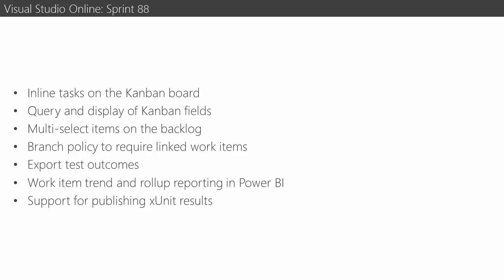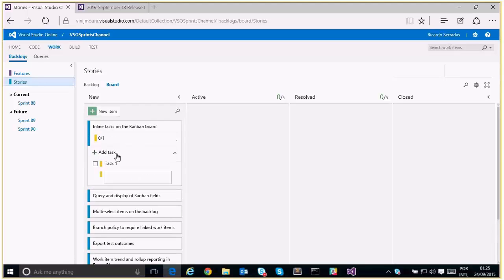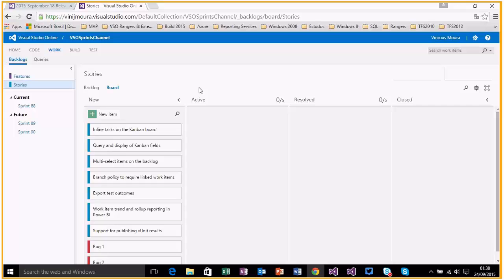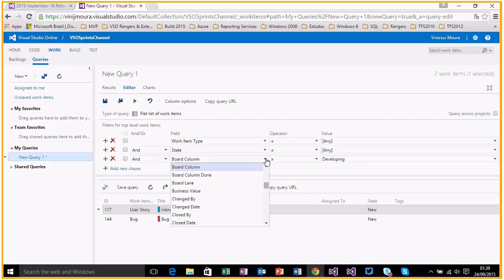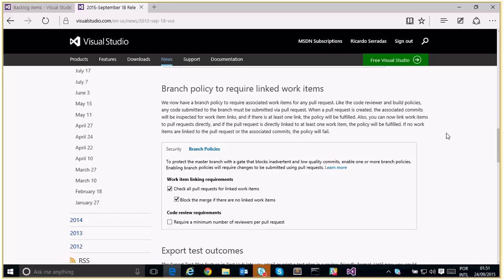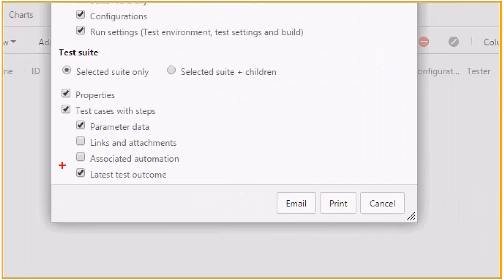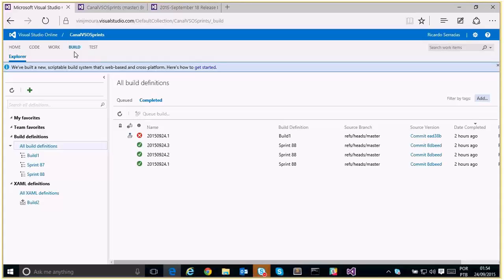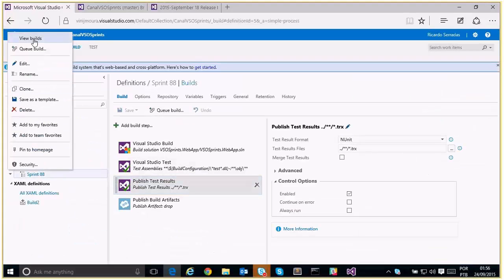vstssprints 88 - Improvements in Kanban, tests and pull request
This Sprint brings to Visual Studio Online:

- Inline tasks on the Kanban board
- Query and display of Kanban fields
- Multi-select items on the backlog
- Branch policy to require linked work items
- Export test outcomes
- Work item trend and rollup reporting in Power BI
- Support for publishing xUnit results